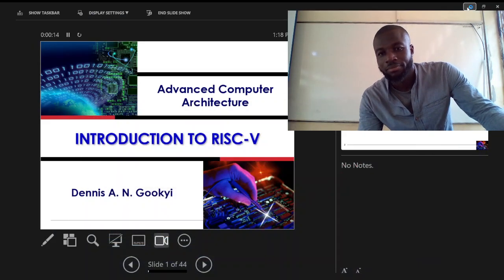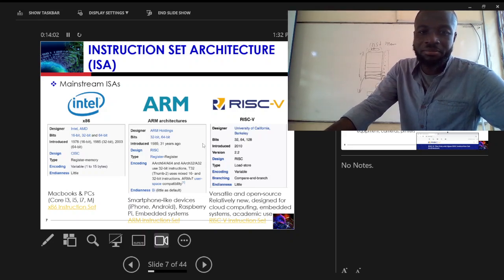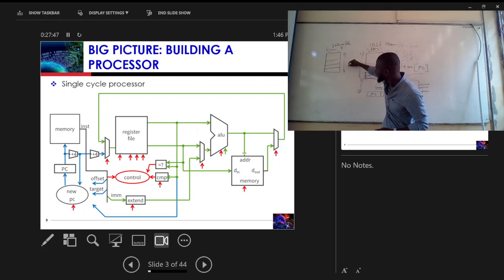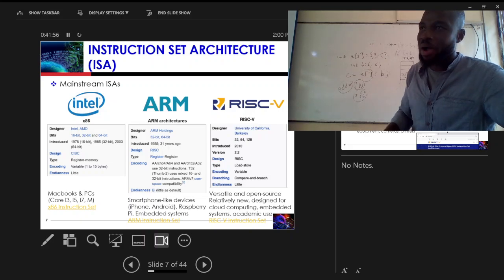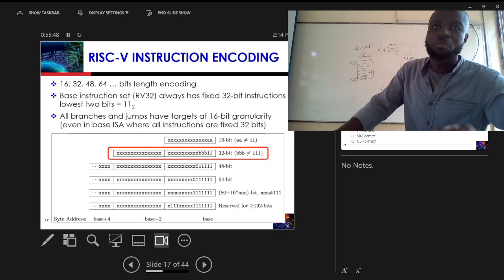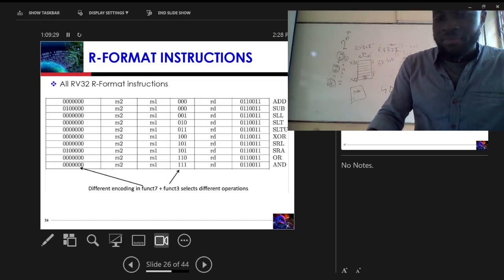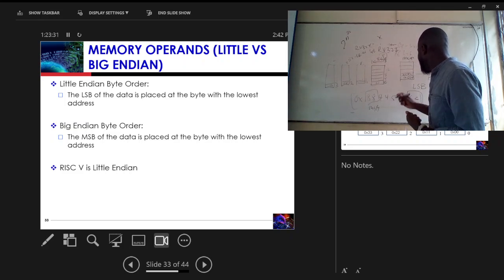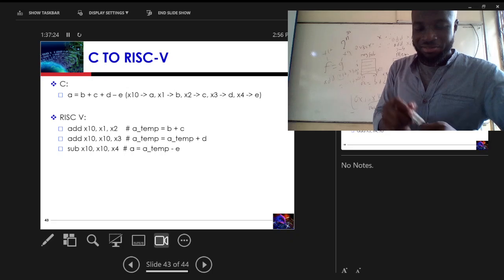L02_a - Introduction to RISC V